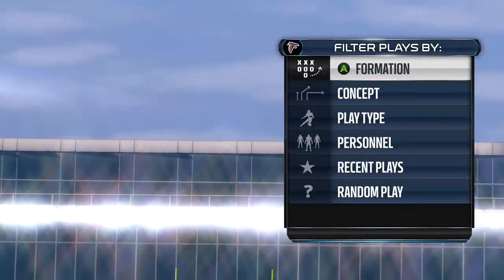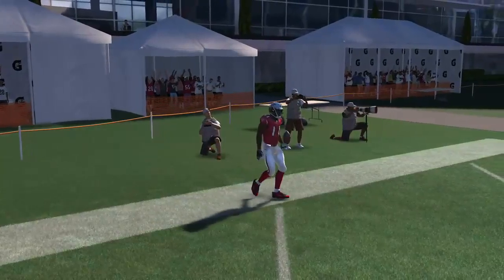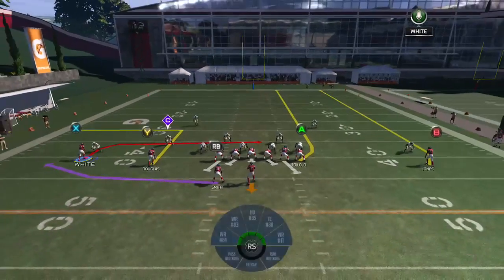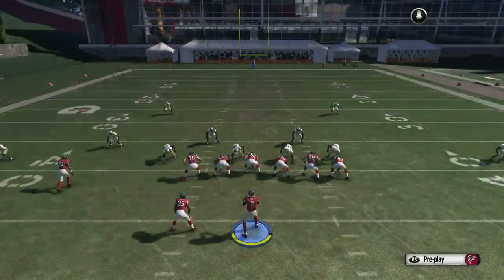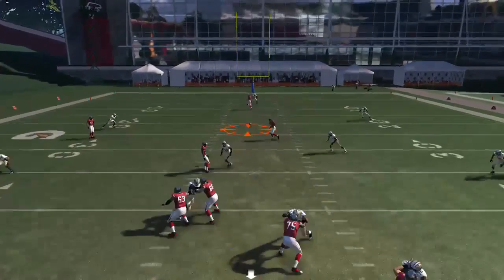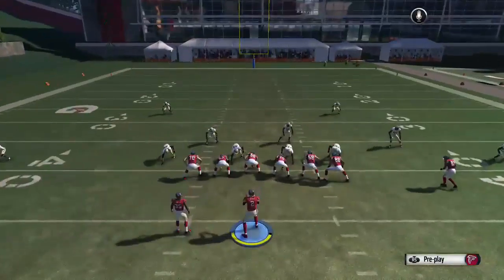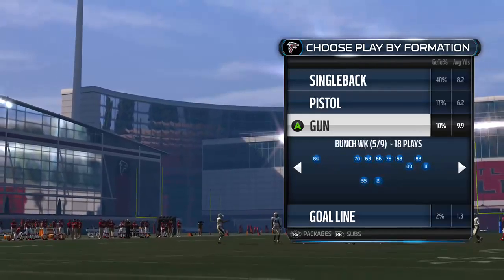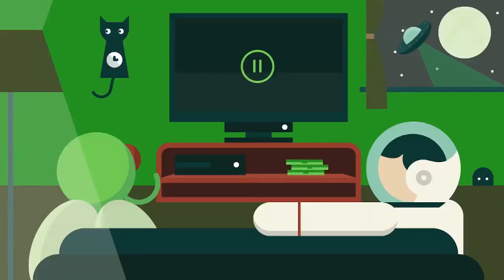Cover 3 Guide - Broncos Playbook (#63-147)